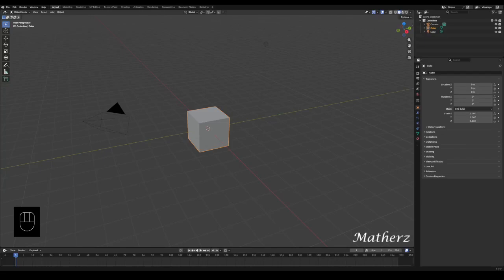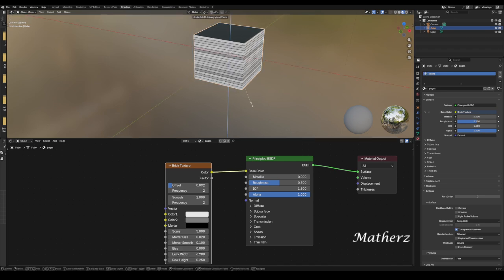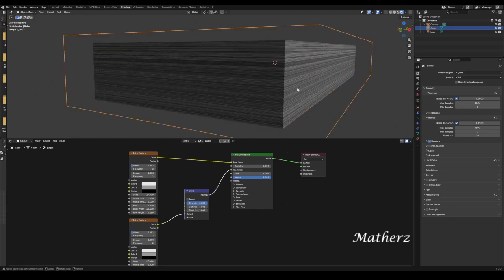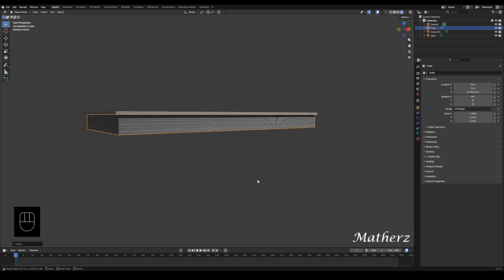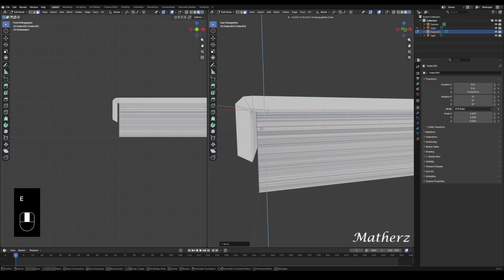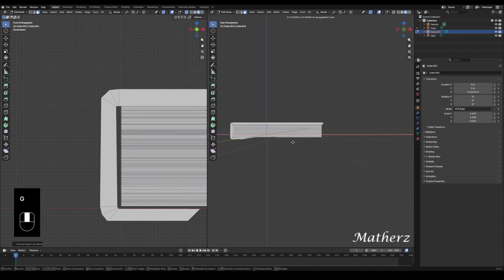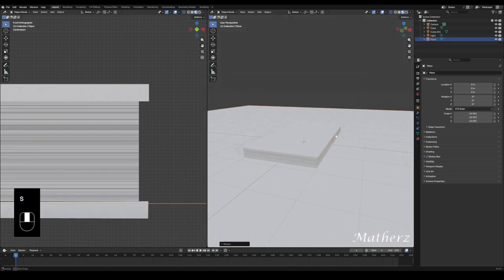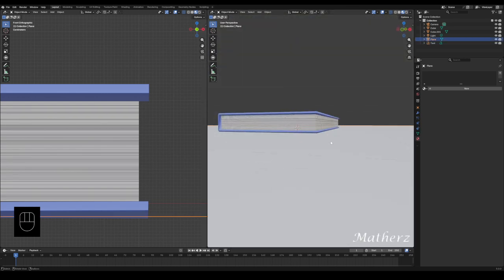(S:1)(#263) Blender Tutorial: How to make a book with pages. Cycles 5.0